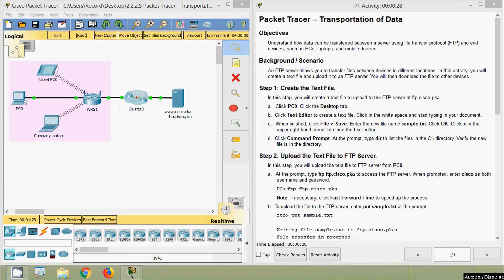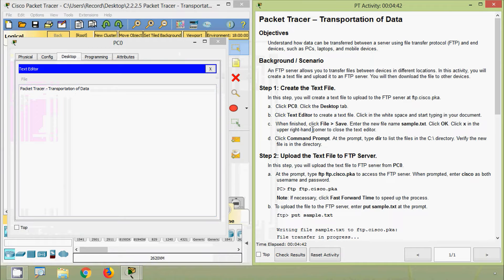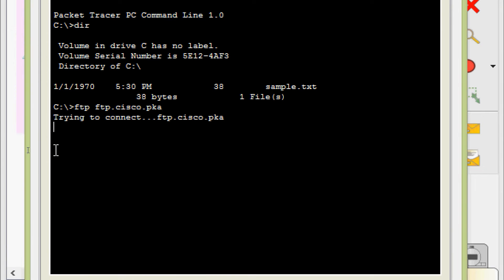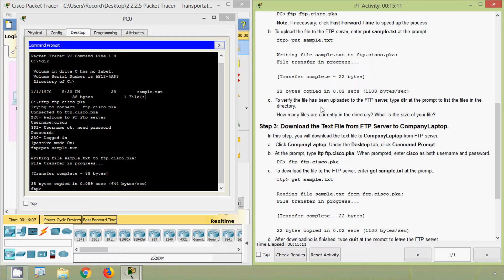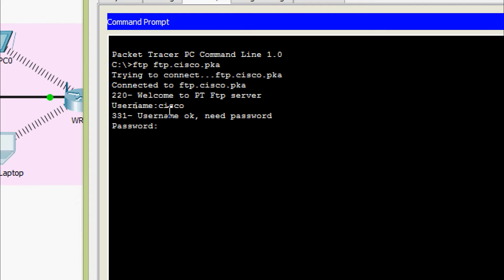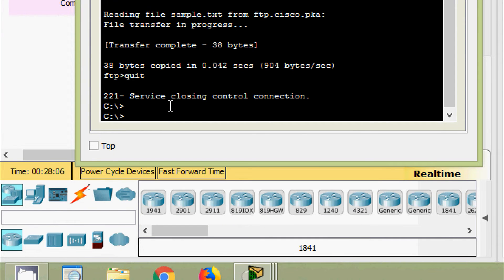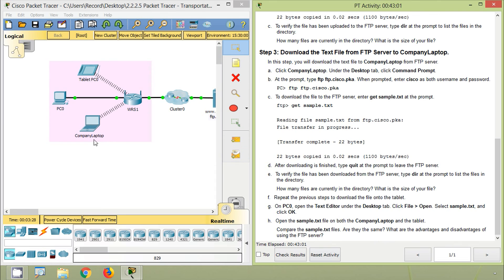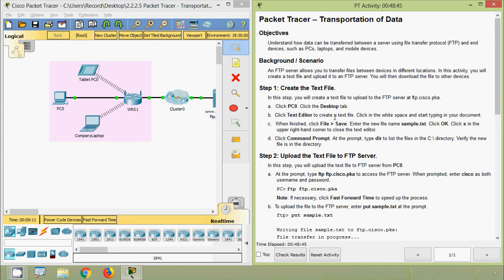2.2.2.5 Packet Tracer - Transportation of Data | Internet of Things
Internet of Things: 2.2.2.5 Packet Tracer - Transportation of Data